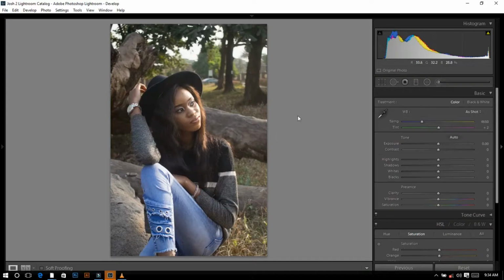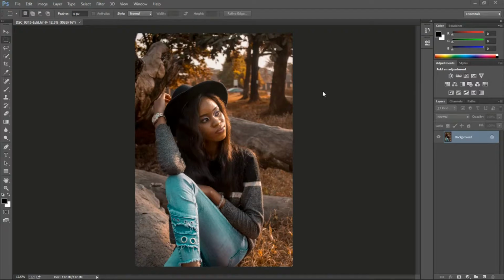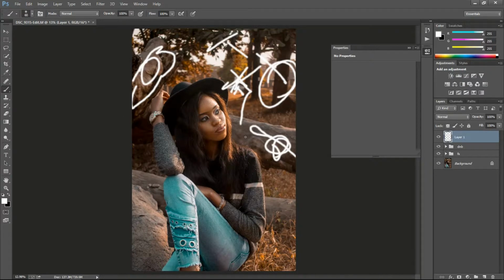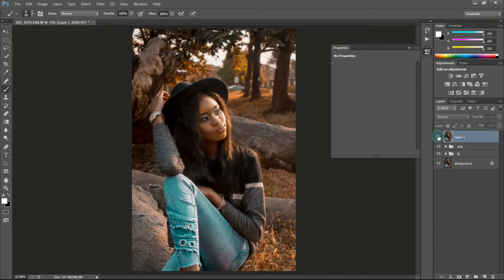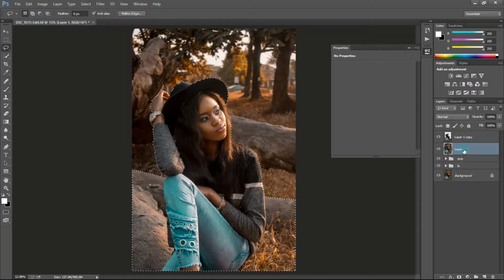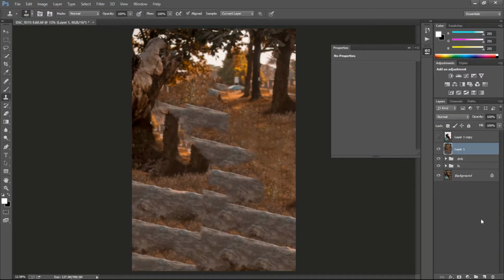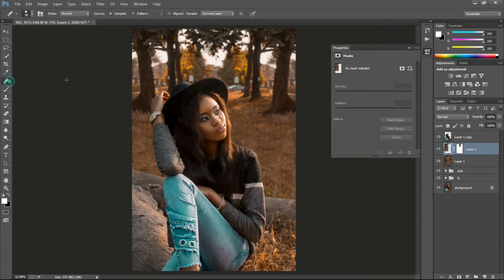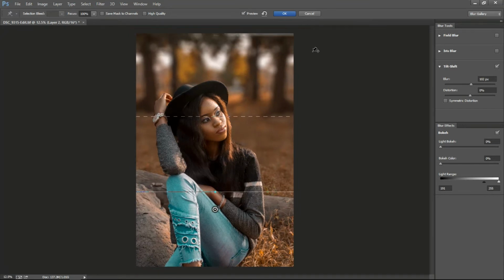How to create a blury background and clear the unwanted things in a ln image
Thanks to all of you who supports me and make it easy for me to keep making these videos.
Photo was from a friend from nigeria @free_electrons